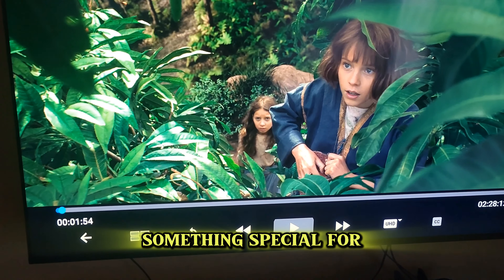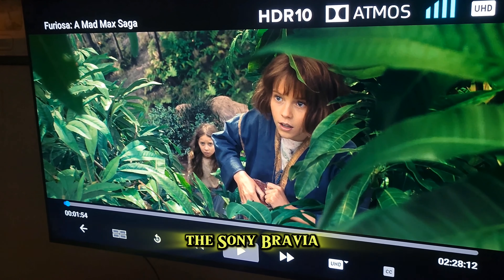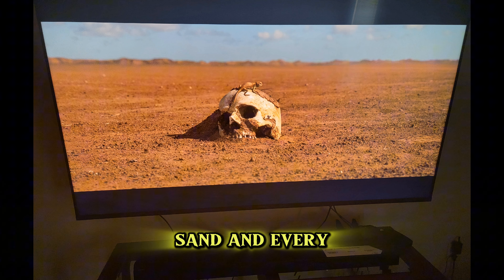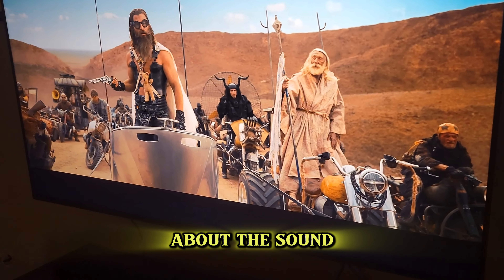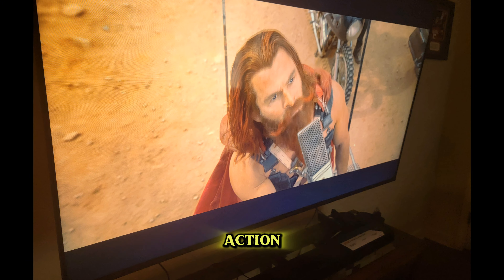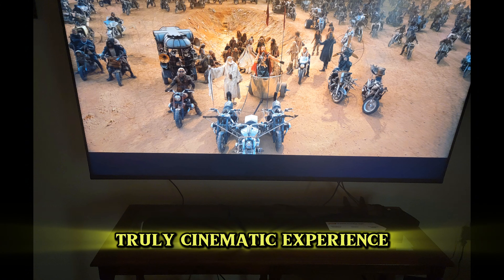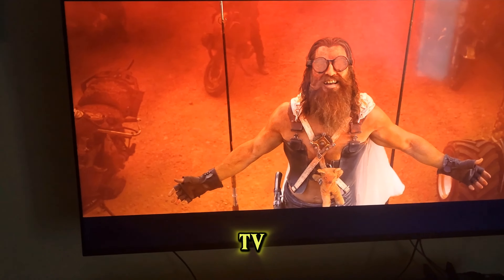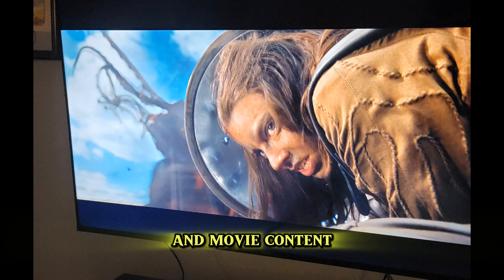Furiosa A mad Max Saga on the New Sony Bravia 3 wow!!!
Experience unparalleled home entertainment with our latest video review! Discover the breathtaking picture quality of 4K Ultra HD Blu-ray, delivering crystal clear resolution and vibrant colors that redefine visual excellence. Dive into an immersive audio journey with Dolby Atmos, offering a powerful and dynamic sound experience like never before. Plus, explore the advanced features of the Sony Bravia 3, equipped with acoustic calibration to ensure optimal sound tailored to your room's unique layout.